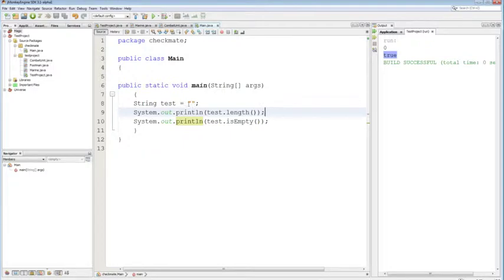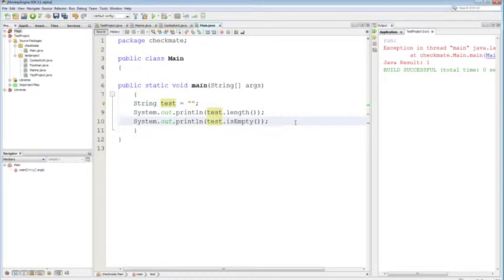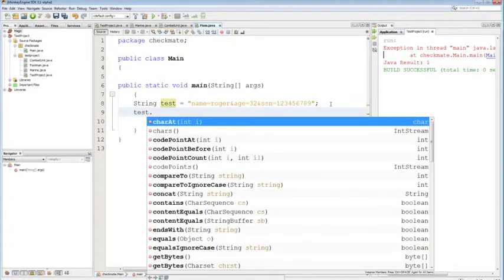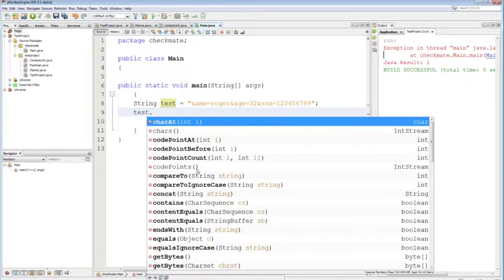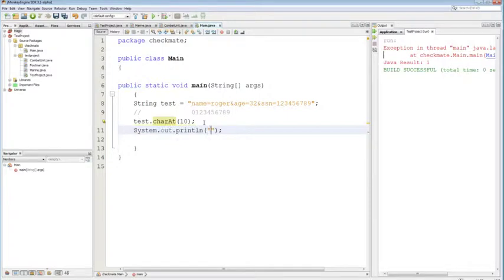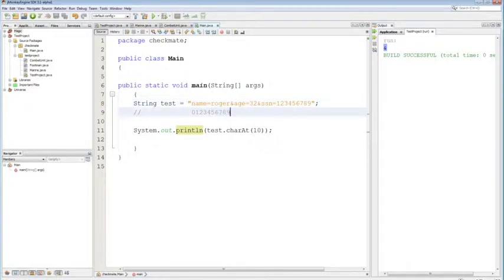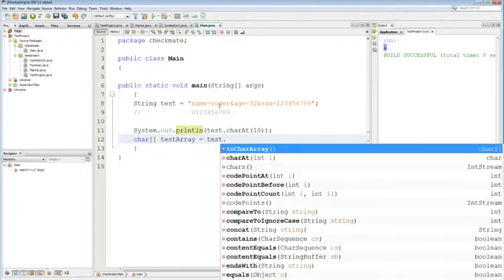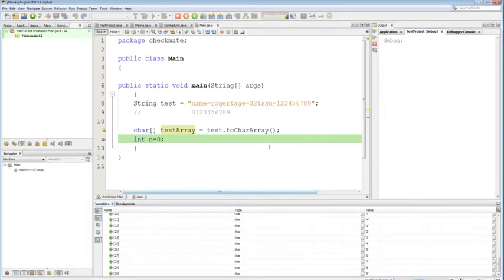Programming 101 - Part 5: String Manipulation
Strings are a flexible and powerful way of representing data. Often, you'll need to write code that reads a string and figures out what it means. This video details some of the common ways you will do this.